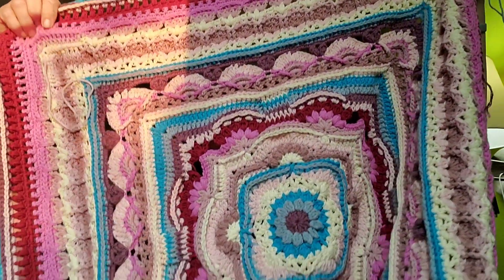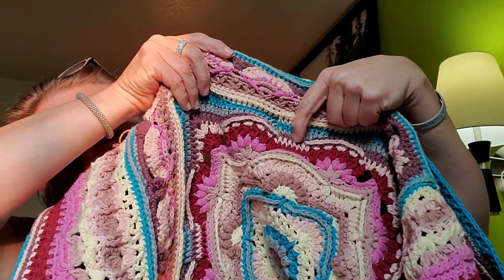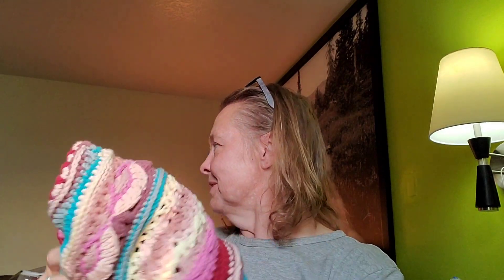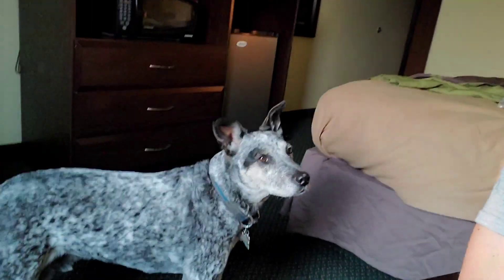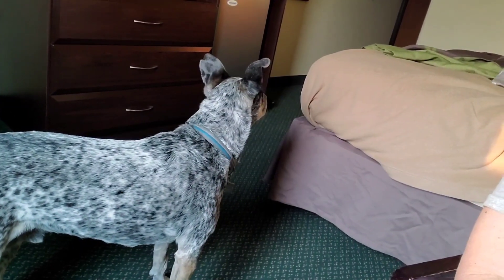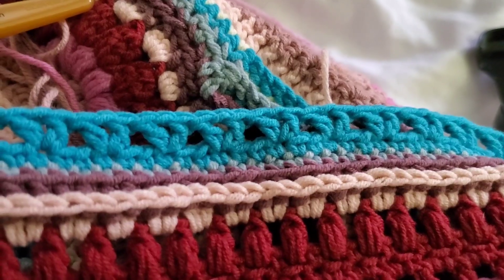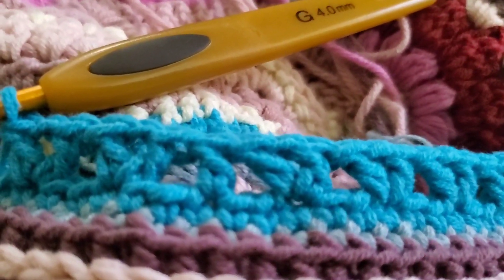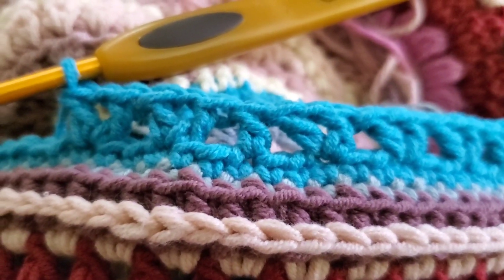The Crochet Wars!!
She's going down!

Dana Bernhardt
23033 NE Townsend Way

Clover Amour Crochet Hooks
Clover Soft Touch Crochet Hooks